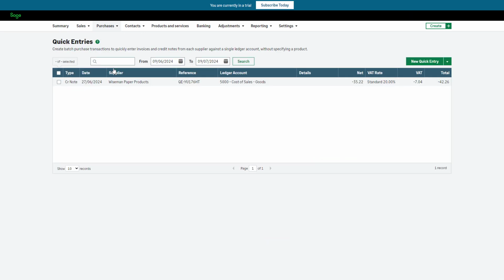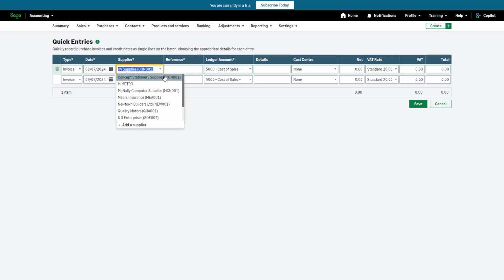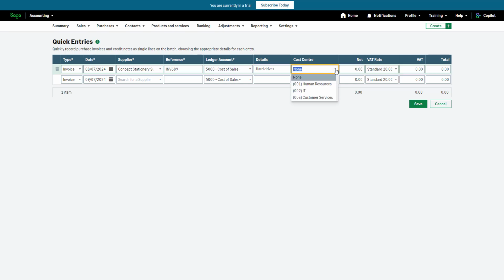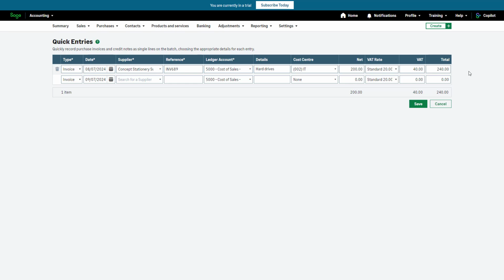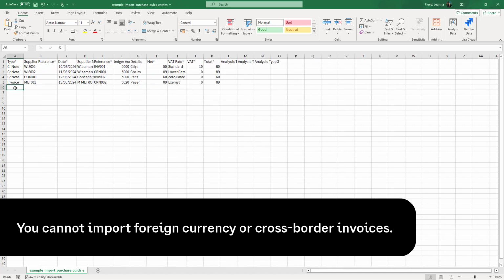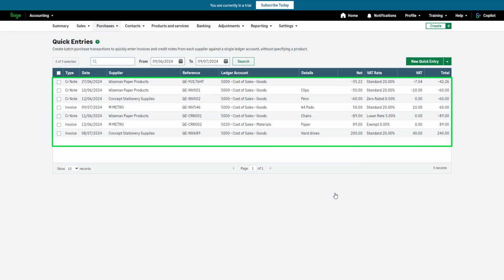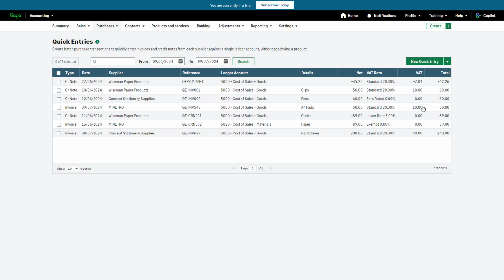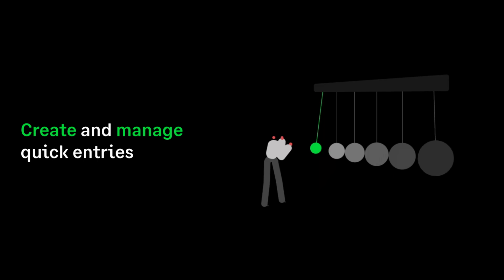Sage Accounting (UK) - Purchase quick entries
This video will guide you through creating and managing purchase quick entries.

0:00 Intro
0:30 Create quick entries
2:50 Import quick entires
4:04 Edit quick entries
4:49 Delete a quick entry
5:18 Further help